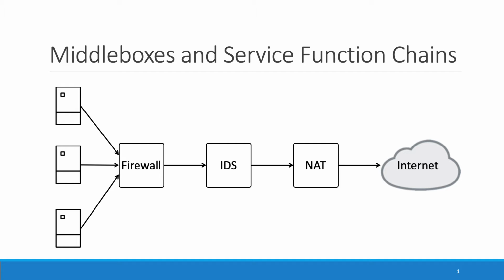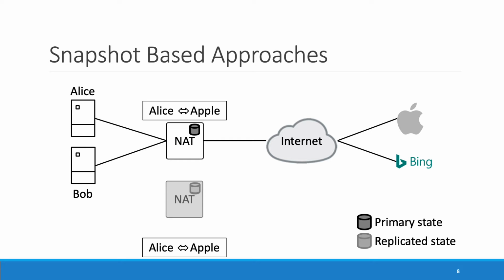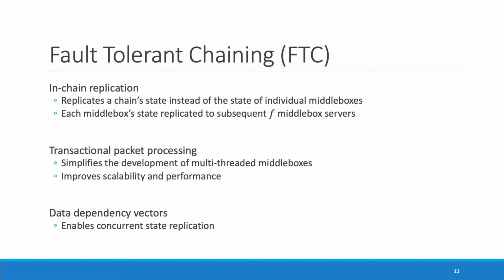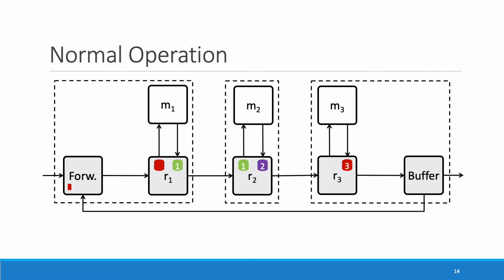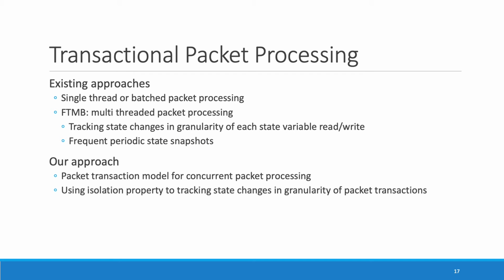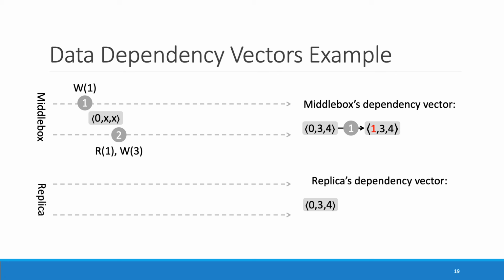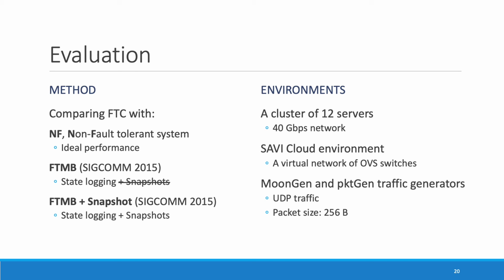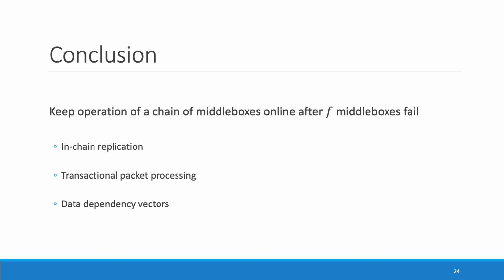Fault Tolerant Service Function Chaining